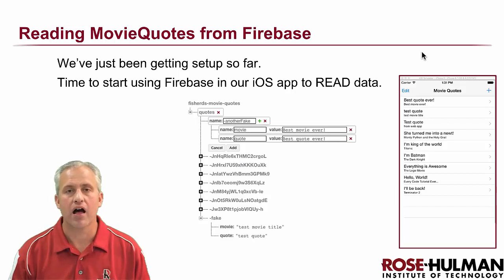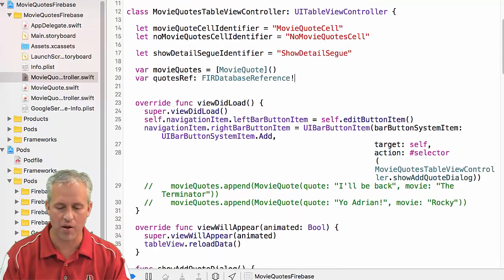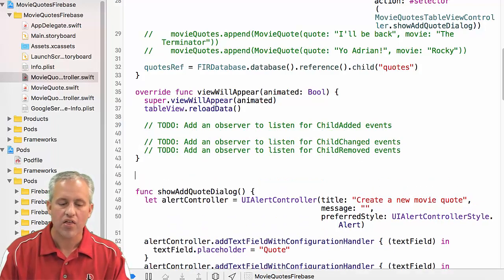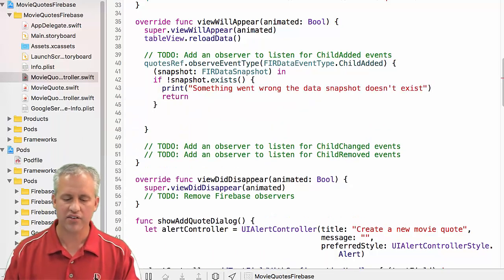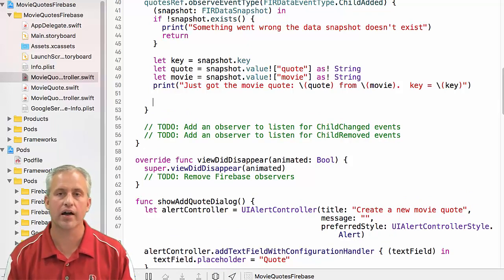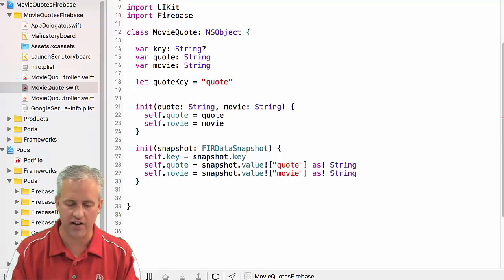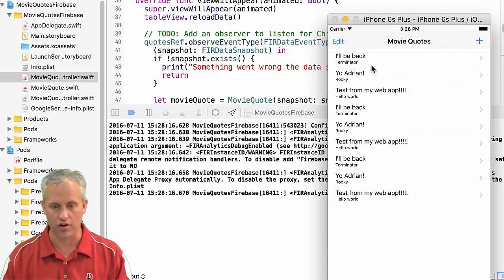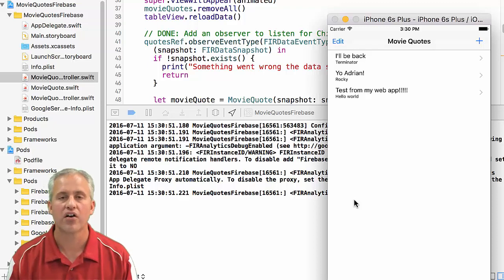Implementing our ChildAdded event observer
This video is part of our Rose-Hulman iOS course (Firebase track).